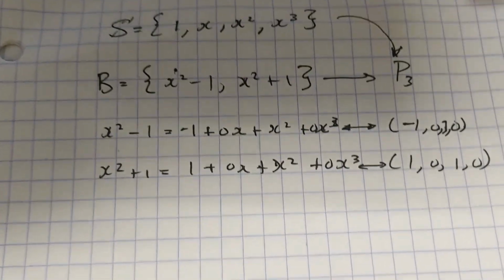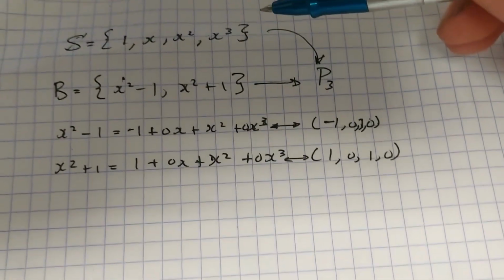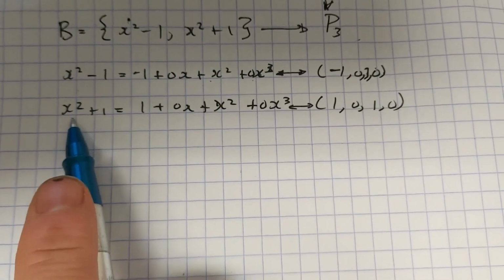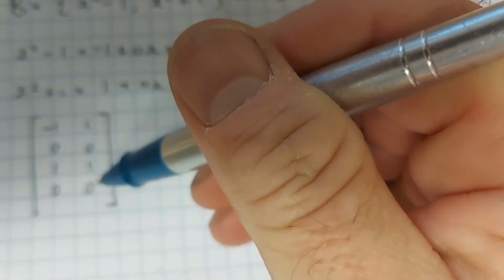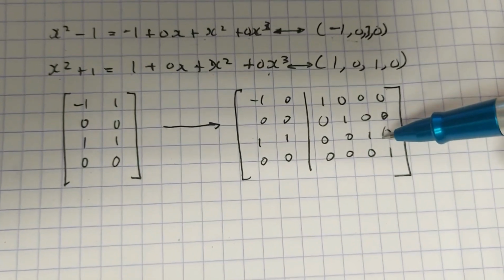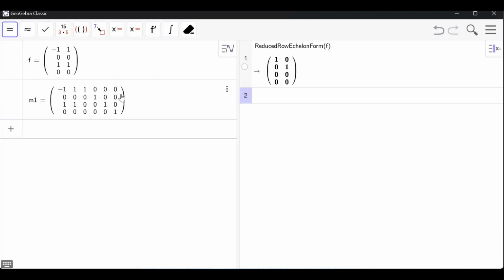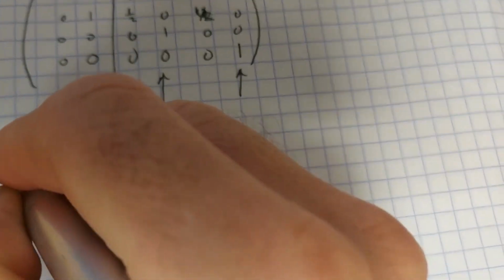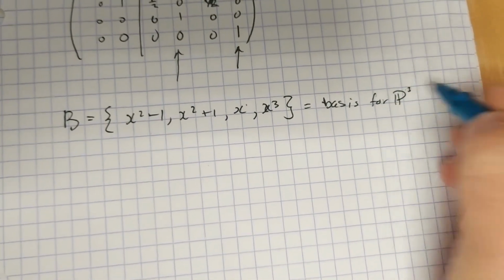MATH 335 Week 8 Lecture 2 Example 3b